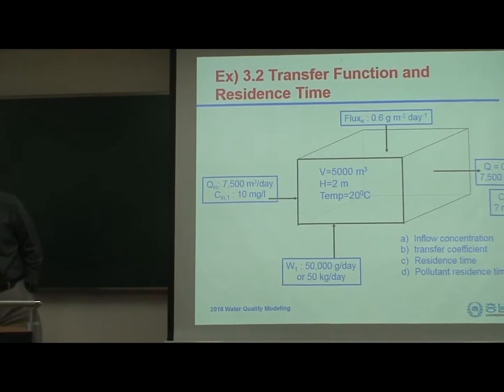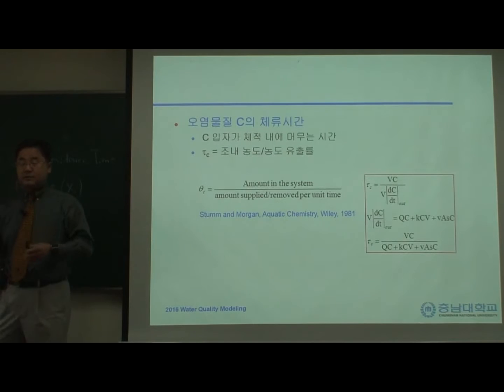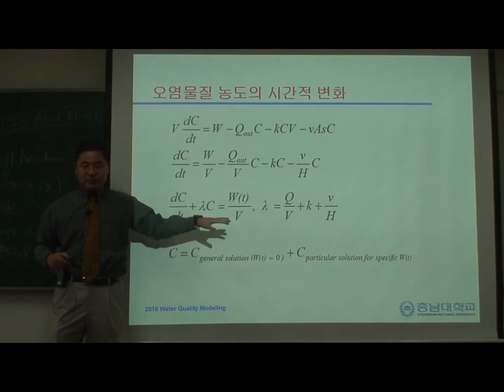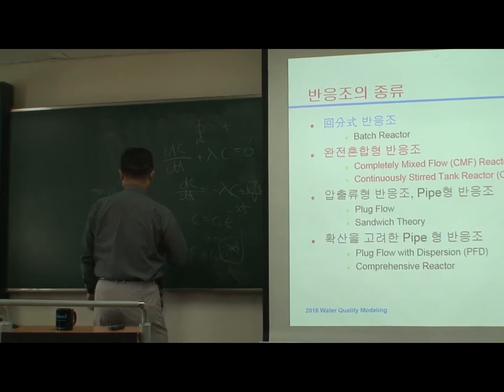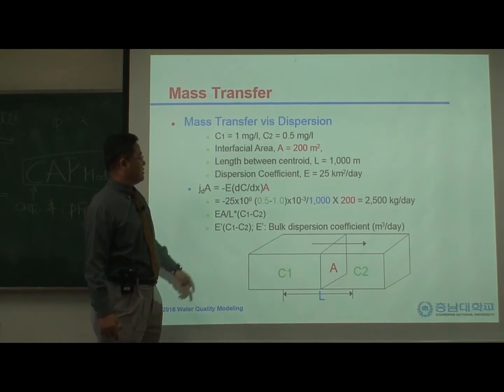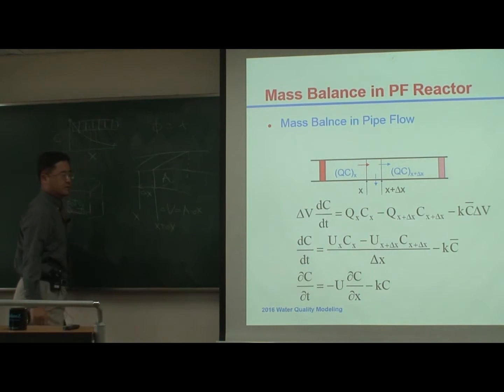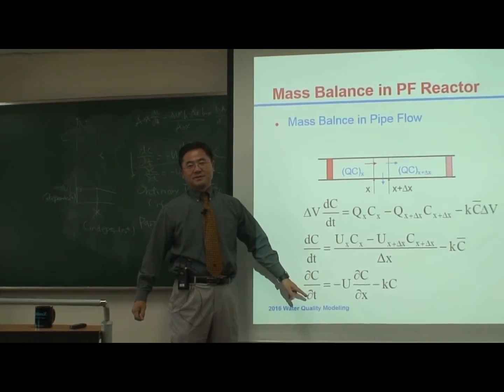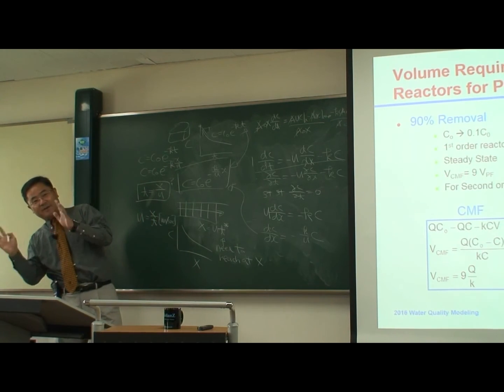3 3 Mass Balance Equation WQ Modeling